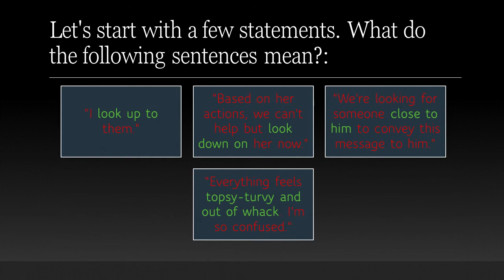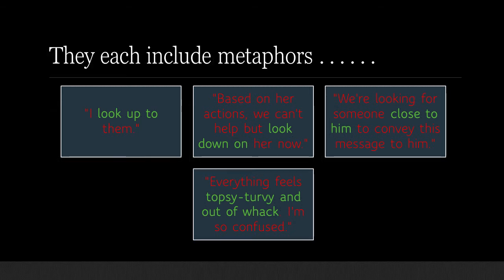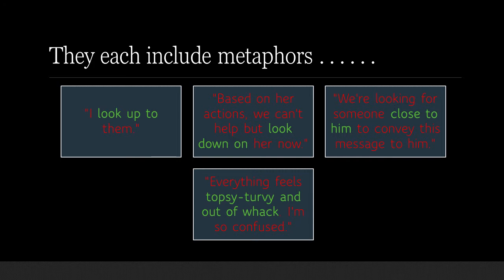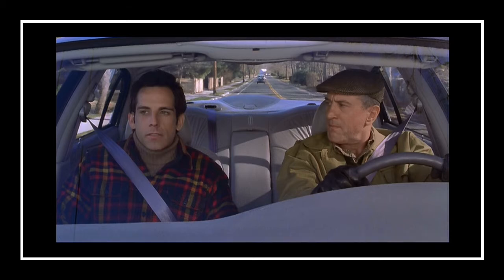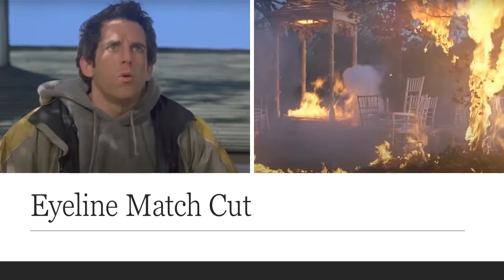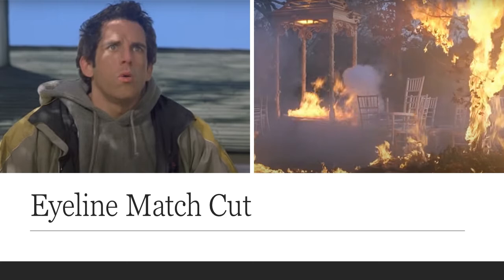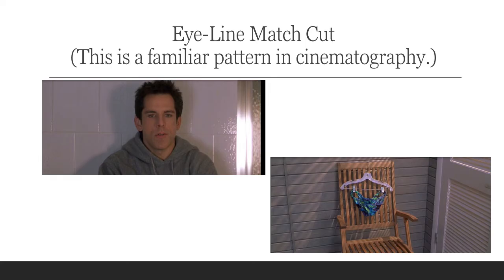Meet the Parents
A vlog post about cinematography, cinematic invisibility, cinematic language, and the 2000 film, Meet the Parents, directed by Jay Roach.